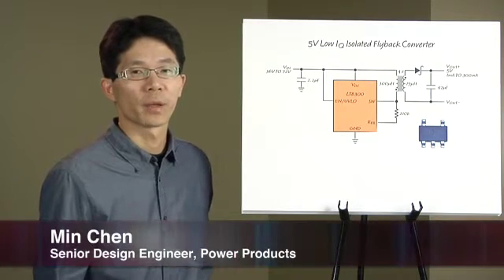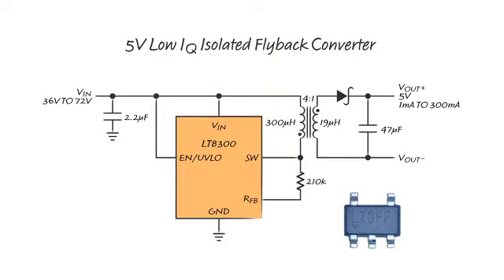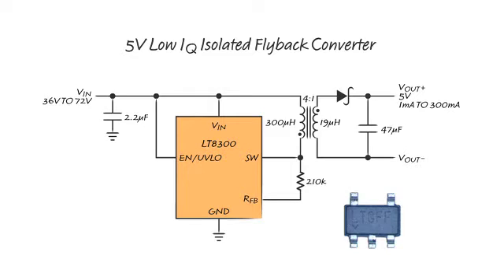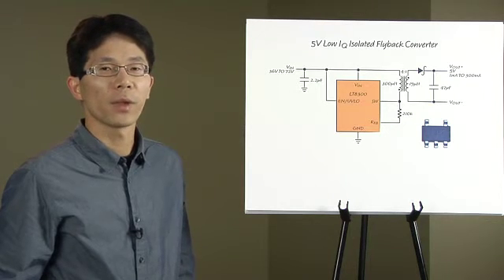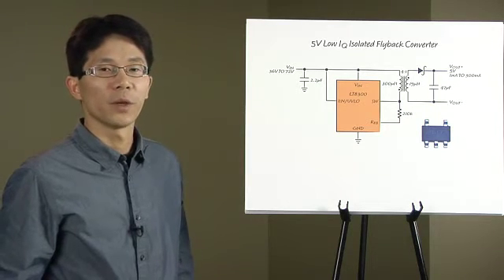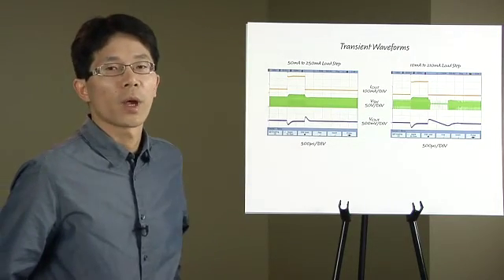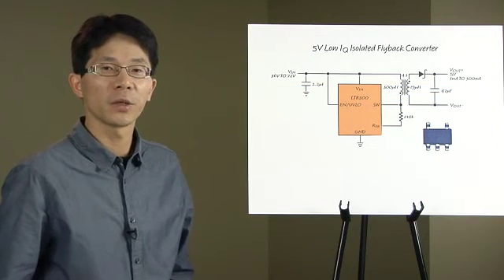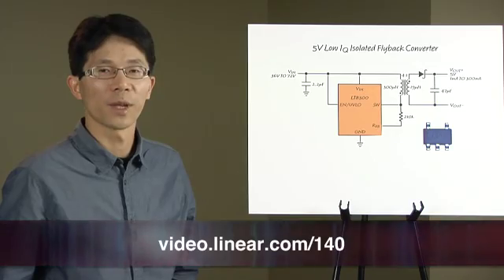Simple and Efficient Sub-2W Isolated Power Supply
with Min Chen Senior Design Engineer, Power Products

The non-synchronous flyback topology is widely used in isolated power supplies ranging from sub watt power levels to tens of watts. With more green-mode standards emerging around the world, improving light load efficiency and reducing no-load input standby current are more demanding than ever. Unfortunately, the traditional isolated power supplies using optocouplers can no longer achieve the performance requested.

The new LT®8300 builds a 5V/300mA low IQ isolated power supply from a 36V to 72V input with only five external components (input capacitor, output capacitor, transformer, feedback resistor and output diode). Without skimping any performance, the simple LT8300 solution achieves 85% peak efficiency, less than 250µA no-load input standby current, ±1% output load and line regulation, less than 50mV peak-to-peak output voltage ripple and well-behaved transient and startup performance.